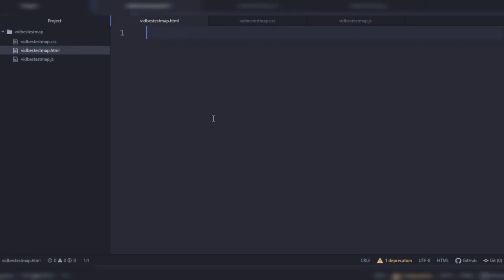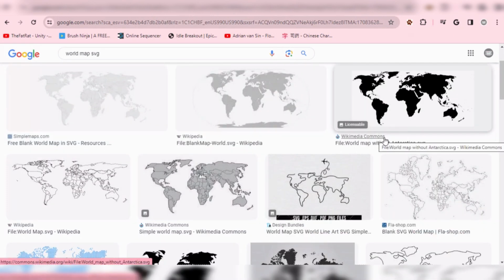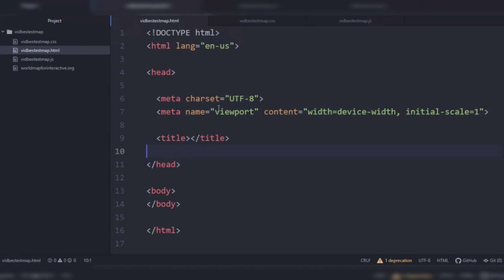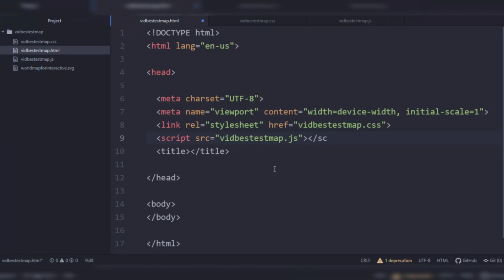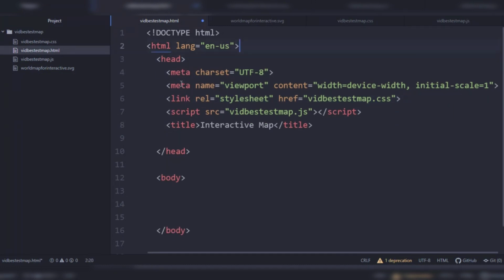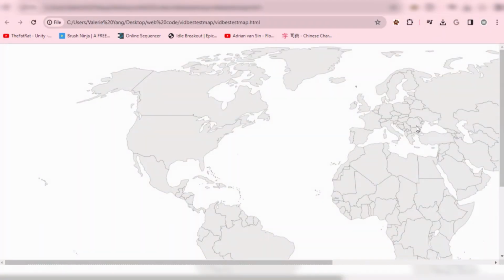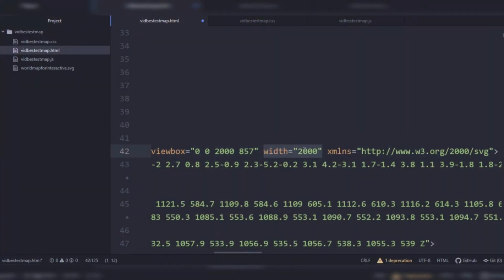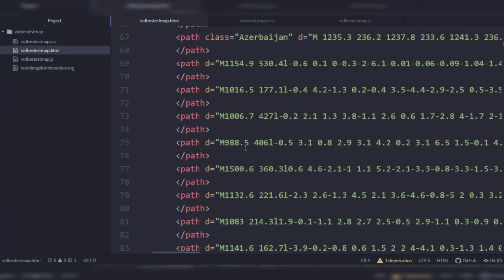Interactive Map part 1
Hello everyone!

This is an interactive map...or will be. I made a map show up on the screen using an SVG image of a map. This part only requires HTML, but the rest will have to include JS. Of course, to make the website look appealing, there has to be some CSS thrown in there too. Plenty of videos and websites were used for references. Here are the two that are used in this video. Note that this video only uses the HTML part of those videos.